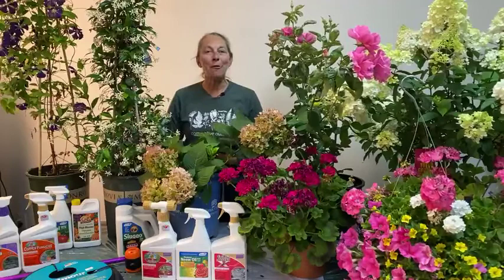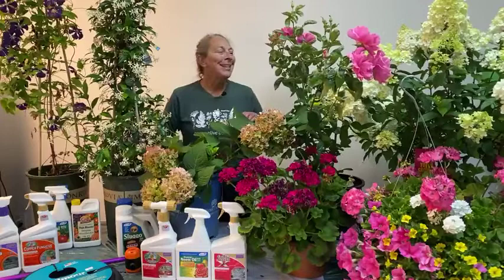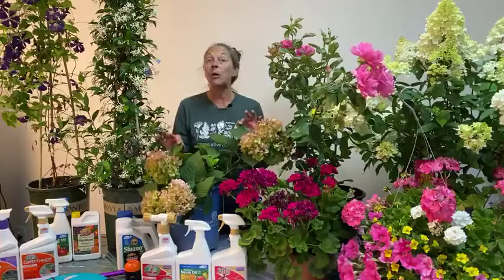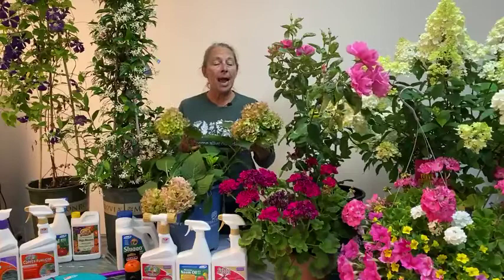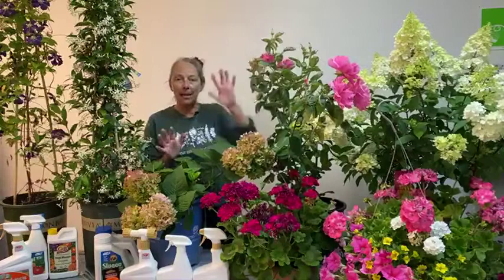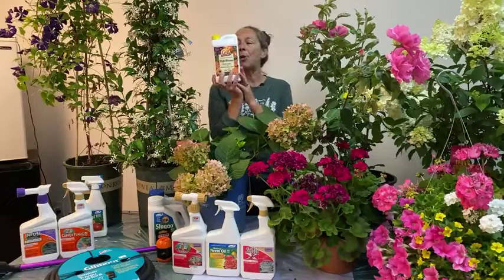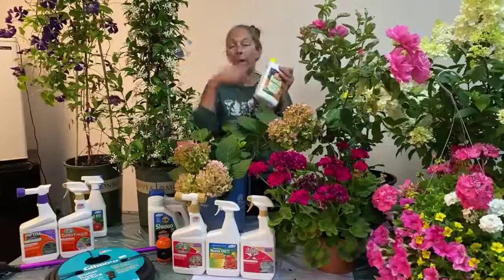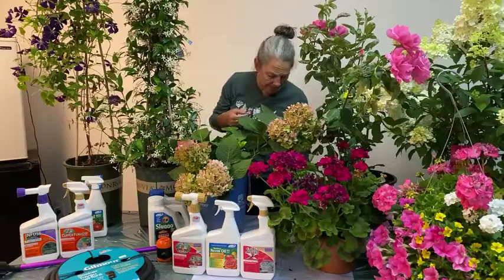July Gardening in the PNW: What to Know, Do, and Watch For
Midway through July, the summer garden is a growing crescendo! We will highlight plants that look great and perform well in the heat as well as discuss a few pests and other potential pitfalls to avoid in the garden this month.

Come visit us at our Garden Centers or Plant Shop to pick up your own midsummer plants!